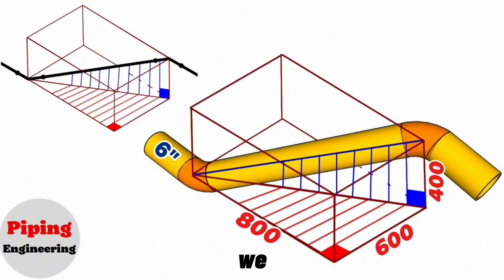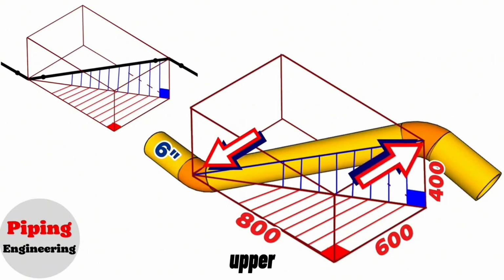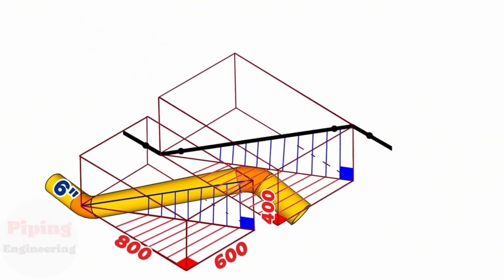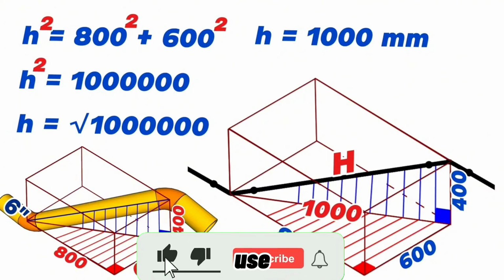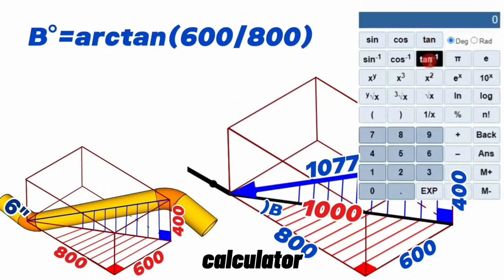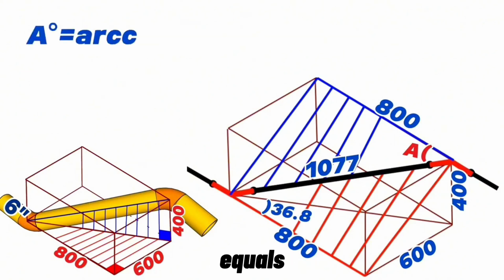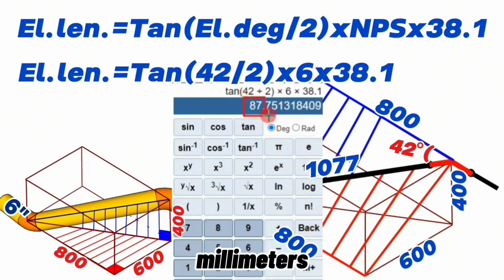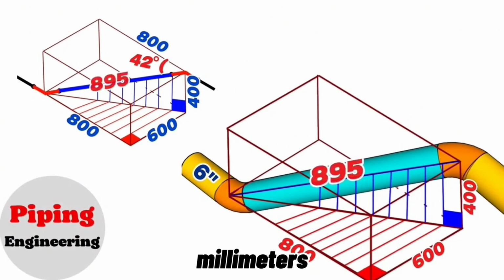How to Find Pipe Lengths in 3D Drawings Made Easy!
🎯 Join us to watch the Pipe Fabrication Process

Pipe Fitting Basics: Calculate Elbow Angles & Pipe Lengths Easily
In this video, we break down the essential formulas and methods used in piping to calculate pipe lengths and elbow angles quickly and accurately. Whether you're a beginner or looking to refresh your skills, this tutorial will help you understand:

✅ How to measure pipe lengths for fittings
✅ How to calculate angles for 45°, 90°, and custom elbows
✅ Real-world examples with step-by-step calculations

Perfect for pipefitters, welders, mechanical engineers, and anyone working in piping and fabrication.

📐 Formulas included
🛠️ Visual diagrams and practical tips